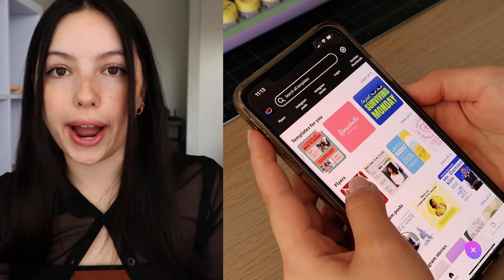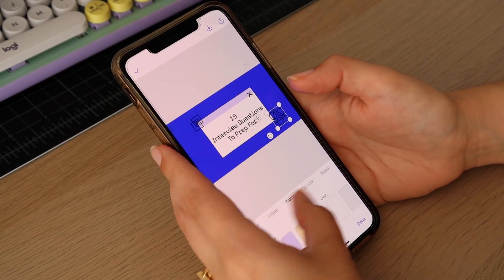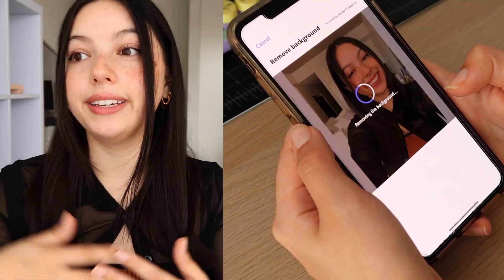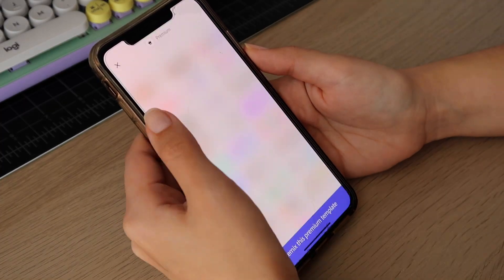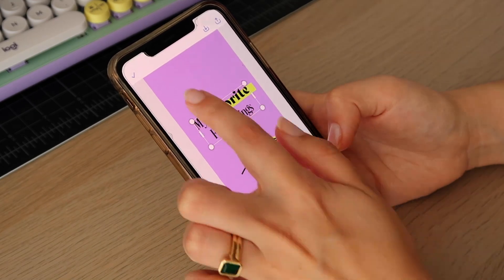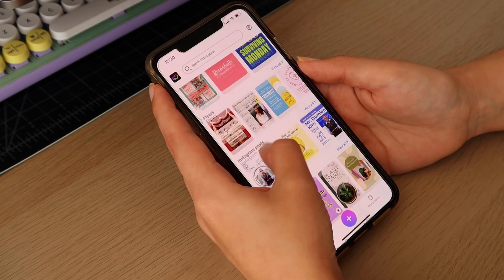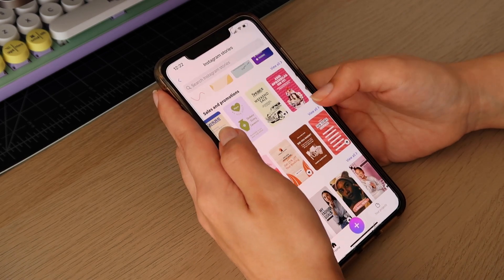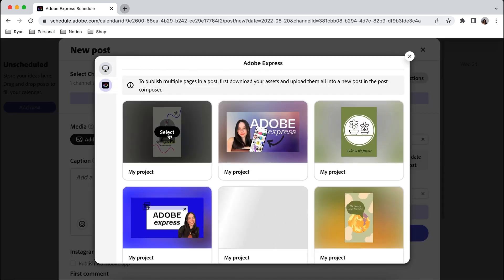Creating Designs with Adobe Express!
Hi!! In this video, I'm working with Adobe to share how I am using the app Adobe Express to create so many different designs! I'm using it to make thumbnails, Instagram stories and posts, and more. I think as freelancers and designers we can all benefit from utilizing a tool like Adobe Express! There are even quick actions, which are my favorite, like removing background and making stickers out of your images!

MY LINKS

xx,
Paola Kassa